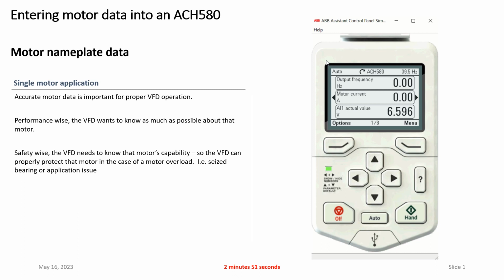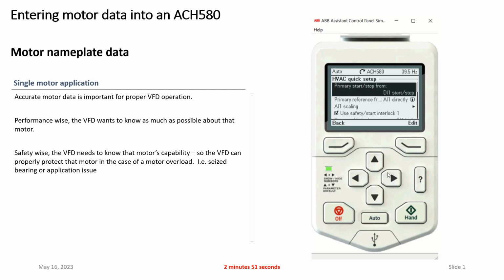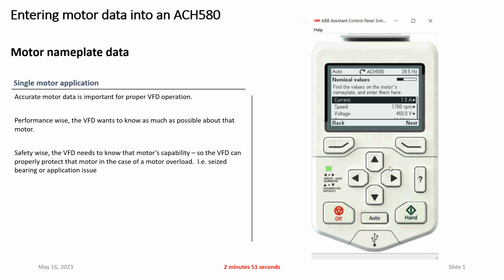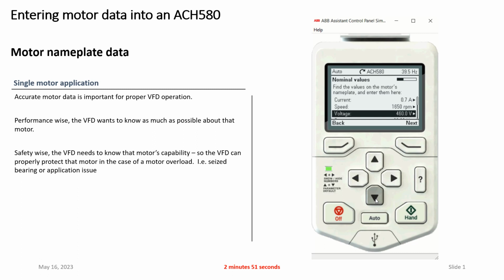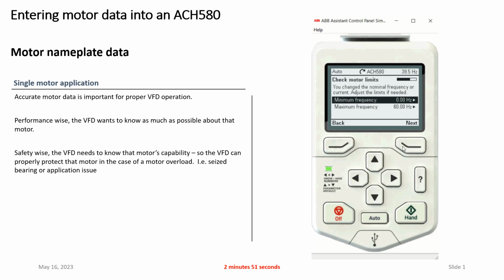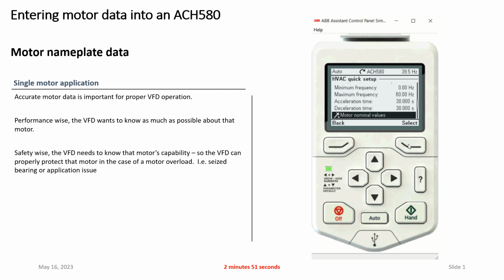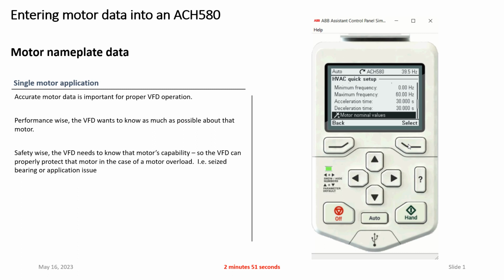Video Entering motor data into an ACH580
Good day.  This ABB ACH580 Variable Frequency Drive video is an aide in programming in the motor data to the drive.  It is important that the motor data be accurately entered.  Take a picture of the nameplate of the motor prior to startup as it will be necessary as this video demonstrates. The most effective and trouble free operation is based on the proper environmental considerations for the  drive enclosure selected and accuracy of data incorporated into the drive.  Enjoy the video.
Please do not hesitate to contact Brad Templeton or David O'Dell, the VFD Specialists at Borie Davis with any ideas/questions that may arise.